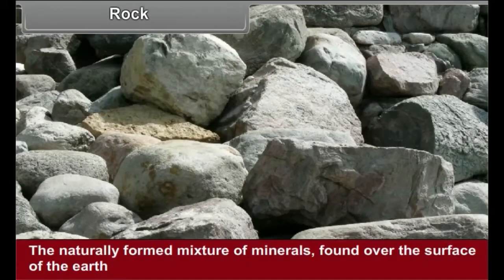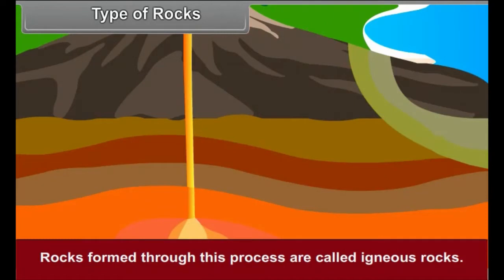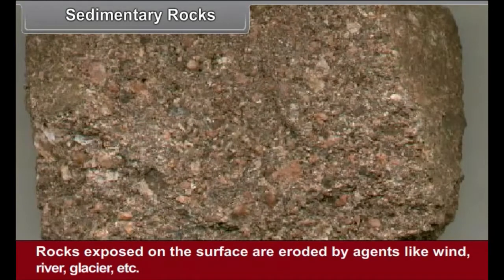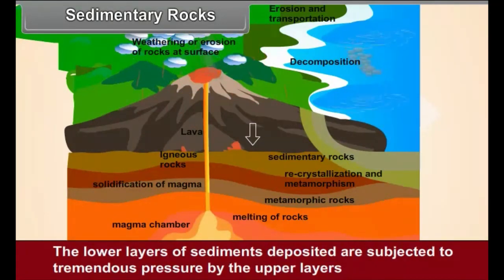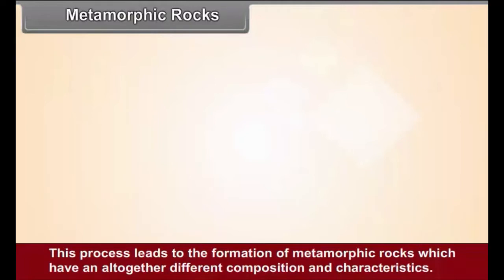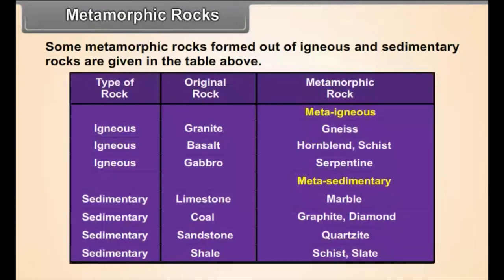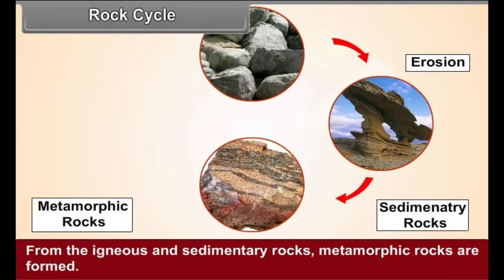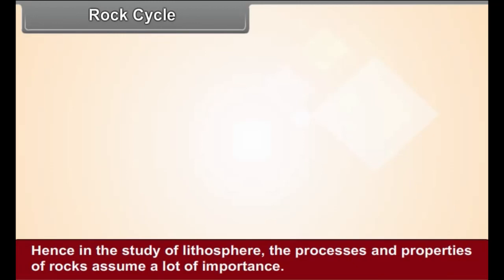Rock and Rocks Types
Learn about the various types of rocks that can be found and how they are formed.
Mockopedia is an online digital learning platforms which provides learning and mock test for all competitive exams